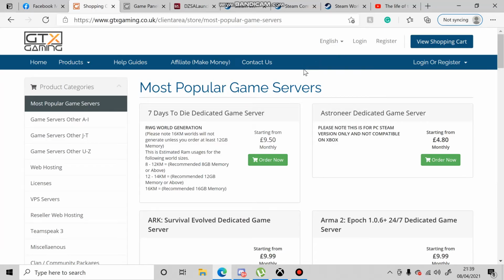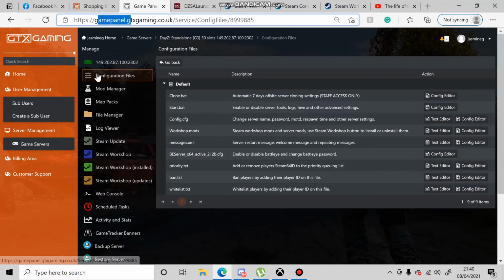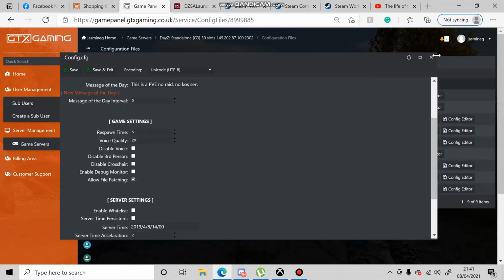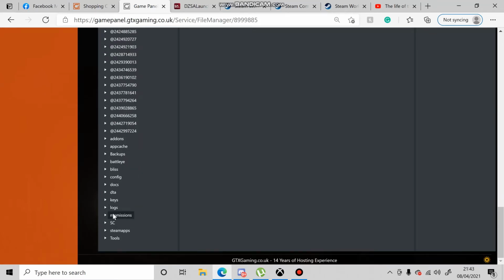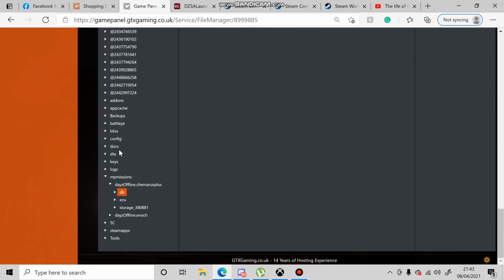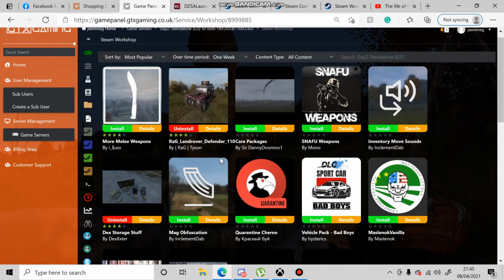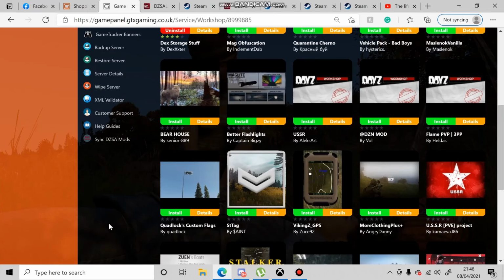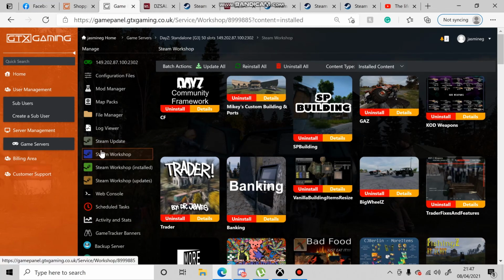Make Your Own Server For Dayz on PC with GTX - A idiots Guide!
A Idiots guide on how to make a server, The basics, Using GTX gaming server host.

I NOW RUN A NEW GTA5 RP SERVER COME JOIN US HERE IS THE DISCORD